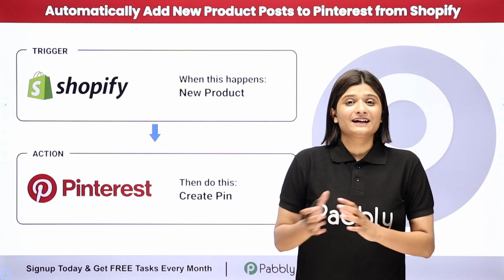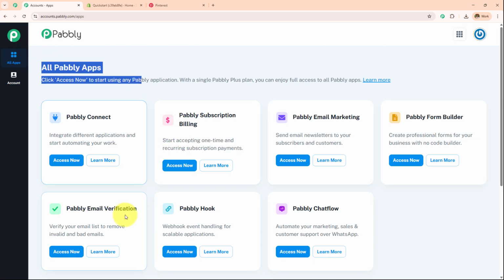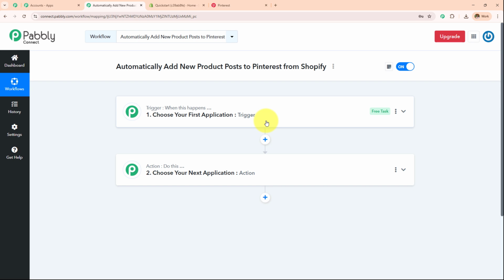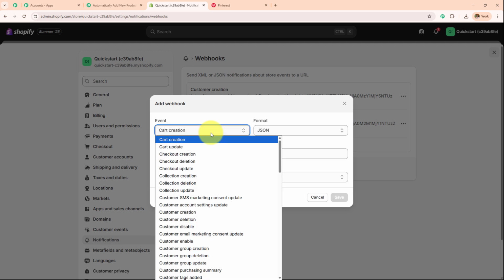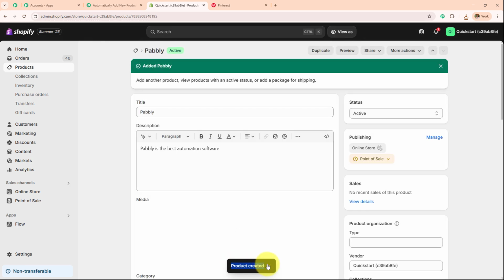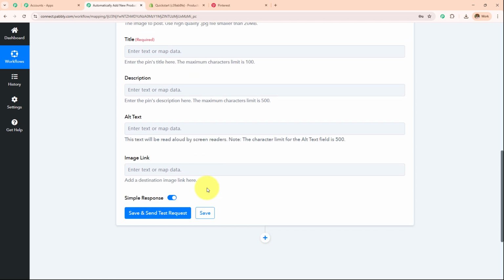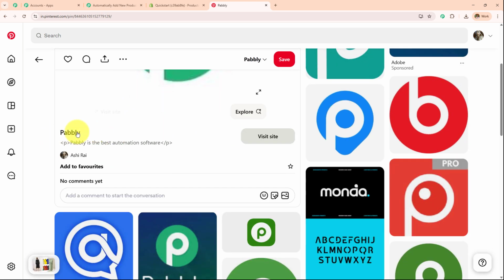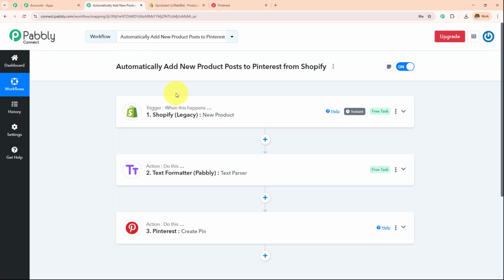How to Automatically Add New Product Posts to Pinterest from Shopify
In this video, you'll learn how to automatically add new product posts to Pinterest directly from your Shopify store. We’ll guide you through using Shopify to manage your products and Pinterest to showcase them visually. Pabbly Connect streamlines this process by automating the integration, ensuring your new products are shared on Pinterest without any manual effort. This automation not only saves you time but also helps enhance your marketing reach effortlessly.

Use Case:-

When I add a new product to Shopify, I automatically post it to Pinterest, promoting the product to a broader audience and increasing visibility.

Benefits of Pabbly Connect:

1. Automation: Save time, money, and resources by automating tasks.

2. Integration: Connect various web services to create efficient workflows.

3. Security: Enjoy industry-standard security for your data.

4. Scalability: Easily add new applications and services to your workflow.

5. Cost-effective: Choose from plans suitable for different business sizes, with no charges for internal tasks.